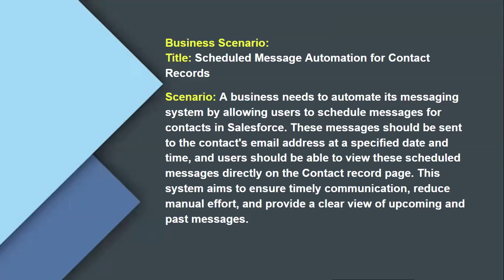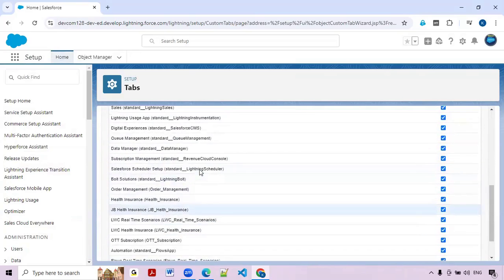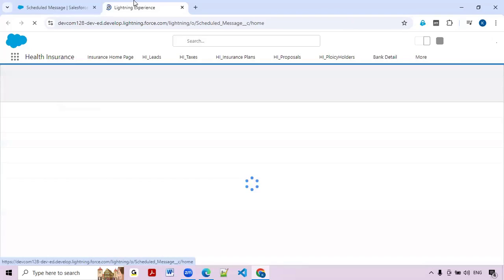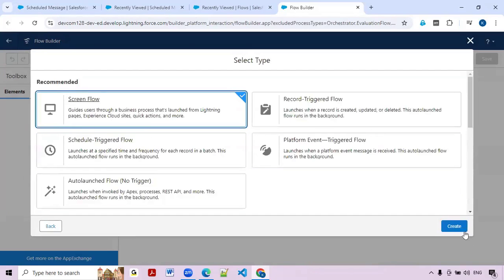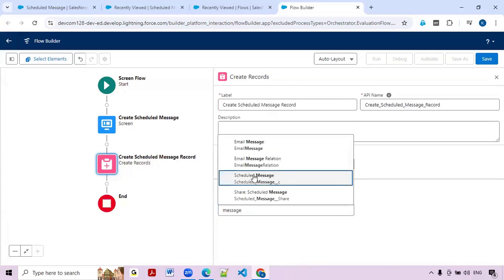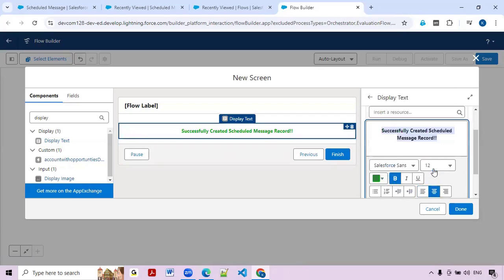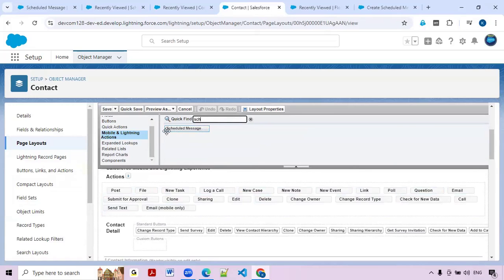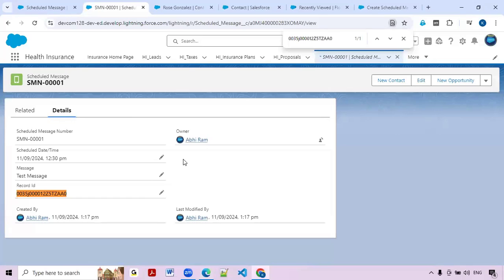Flow-UC-1: Schedule Messages for Contacts in Salesforce: Send Emails on the Specified Date & Time!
Real-Time Scenarios: Schedule Messages for Contacts in Salesforce: Send Emails on the Specified Date & Time!
 Story ID:
Flow/BusinesScenario/US19/UC1
Title: Scheduled Message Creation from Contact Record
Description:
Allow users to schedule messages directly from the Contact record using a quick action button.

Acceptance Criteria:

 Scheduled Message Custom Object:
Create a custom object named Scheduled Message.
Fields include:
Scheduled Message Number (Auto Number, format: SMN-{0000}).
Scheduled Date Time (Date Time data type) for the message to be sent.
Message (Long Text Area) for the content of the message.
Record Id (Text data type, 18-character limit) to store the Contact Record Id.

A quick action button named "Scheduled Message" is added to the Contact object.
Users can click this button to open a popup where they will enter the Scheduled Date Time and Message fields.
The Record Id field is auto-populated with the Contact record Id, and the Scheduled Message Number is auto-generated.